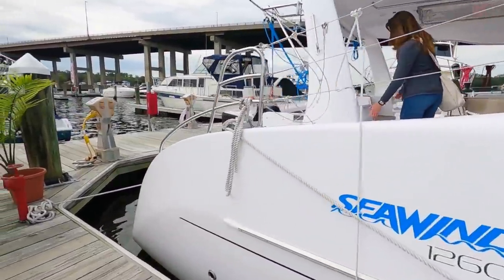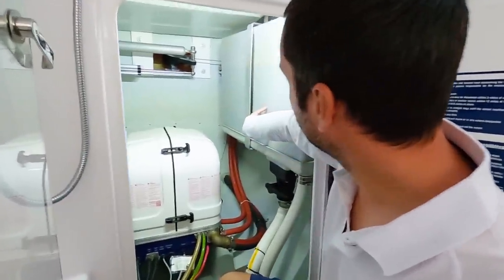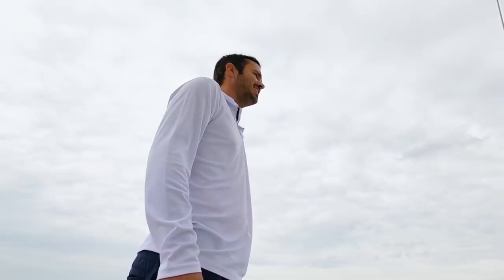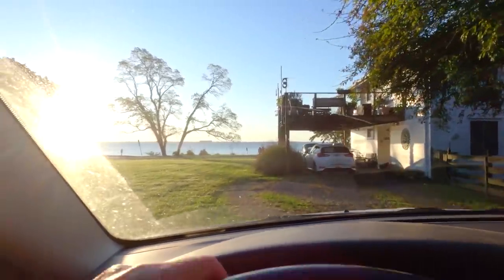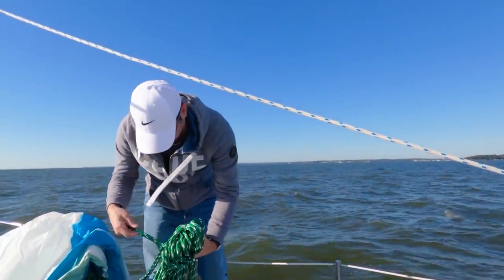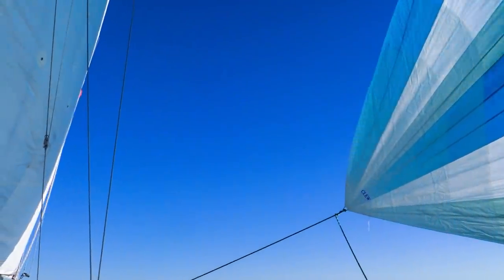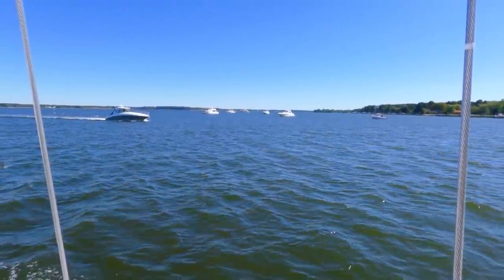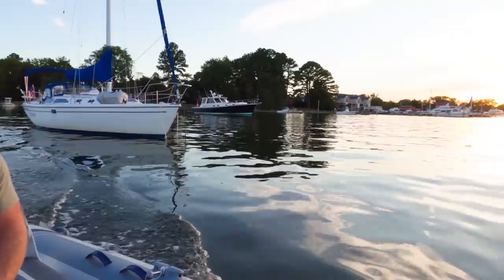That Time Bobby Gave Me A Bikini... (MJ Sailing - Ep 169)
Thanks for the bikini Bobby!  I know it's YOUR birthday, but funnily enough, I end up with the gift.

During our time in Annapolis, in mid- October, we decide to get on a few more boats.  Being invited out by a few of our Patrons, we go inspect one of the Seawind 1160 Lites, in a mini show being held by Sail Away Catamarans.  We have the chance to inspect the layout of one of these boats, and see what it's like to have dual outboard engines instead of an inboard diesel.  Plus, we have the opportunity to take it out for a test sail on the Chesapeake to see how she handles.

Then, it's time to go for a pleasure cruise with a few of our friends.  The couple that is hosting us in town, Jeff and Cam, have a Catalina 36, which they're preparing to take cruising soon.  Using a beautiful weekend - as well as a friend's birthday- we take these excuses as a reason to make the 25 mile sail down to the town of St. Michael's.

Once we get there we reunite with our friend Bobby of s/v Sailing Doodles.

or

or

Delivery address:
67 Bay Drive

Matt & Jessica

00:00 - On Our Way to Just Catamarans
01:05 - Walk-through of Seawind 1160 Lite
02:02 - Another Use for the Engine Bay
02:59 - Test Sailing the Seawind 1160 Lite
05:32 - Intro
06:00 - Leaving for St. Michaels
08:22 - Racing s/v Nauti Dogs
10:57 - Is the Engine On or Off?
12:04 - So Many Boats in St. Michaels
13:20 - Thanks for the Bikini, Bobby
14:37 - Happy 43rd - Let's Go Eat!!
16:20 - Closing

3house - Ooyy
A Little Bit More - Deanz
Bubbles to the Brim - Gaia
Still Waters Run Deep - Sebastian Forslund
Where We Wanna Go - OTE

Camera equipment used:
- GoPro Hero8 -

Previous Boats:
1983 Trisalu 37 - custom aluminum, built in Quebec (Elements of Life)

1989 Sabre 34 Targa  (Serendipity)